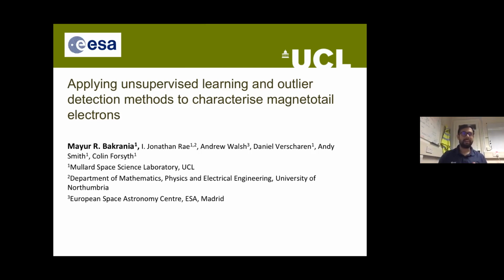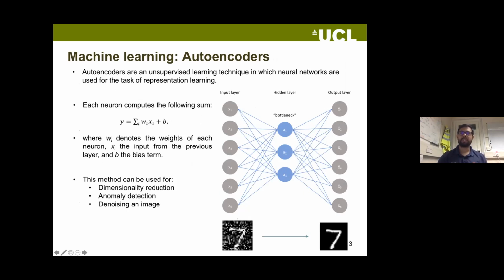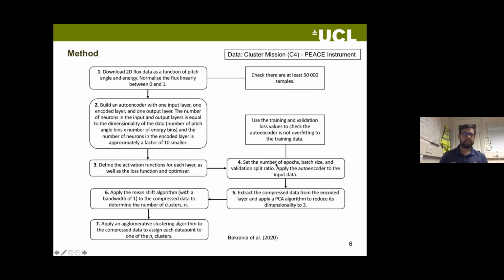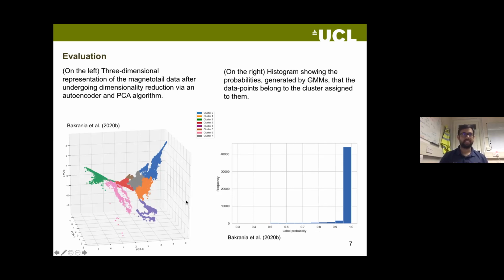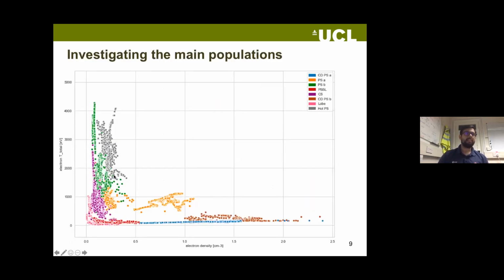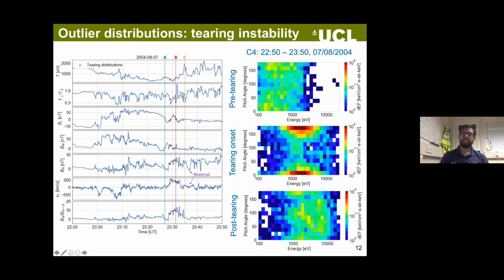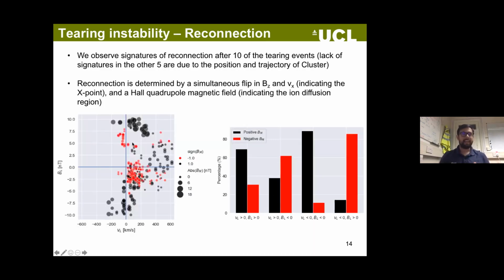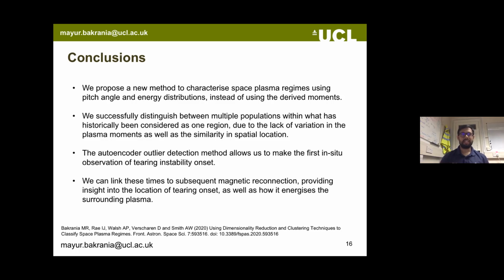Applying unsupervised learning and outlier detection methods to characterise magnetotail electrons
Presented by Mayur Bakrania (University College London)
ML4PSP Seminar October 2021

Collisionless space plasma environments are characterised by distinct particle populations that typically do not mix. Although moments of their velocity distributions help in distinguishing different plasma regimes, the distribution functions themselves provide more comprehensive information about the plasma state. Unlike moments, however, distributions are not easily characterised by a small number of parameters, making their classification more difficult. To perform this classification, we distinguish between the different plasma regions by applying dimensionality reduction and clustering methods to electron distributions in pitch angle and energy space. The automated classification of different regions in space plasma environments provides a useful tool to identify the physical processes governing particle populations in near-Earth space. Using outlier detection methods, we can identify anomalous distributions in the magnetotail that are consistent with simulations of the tearing instability.